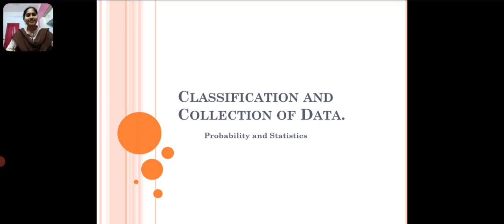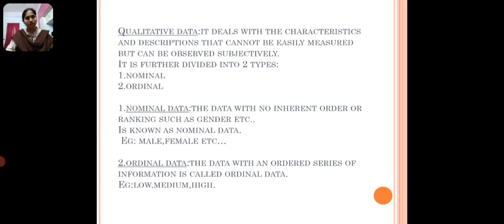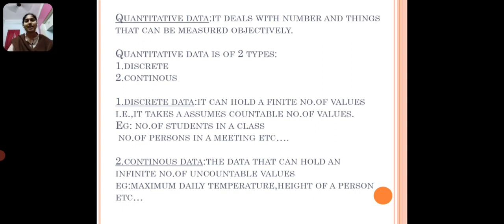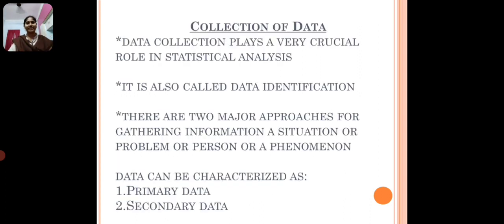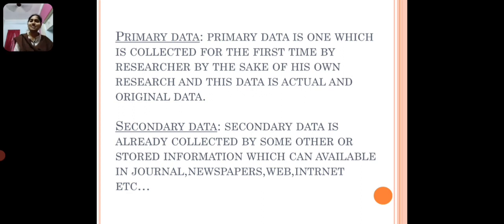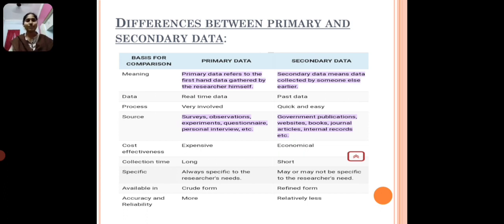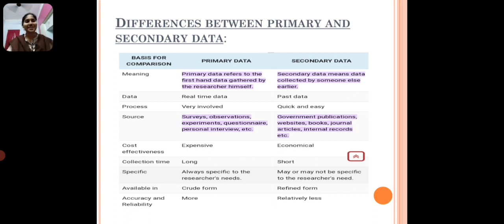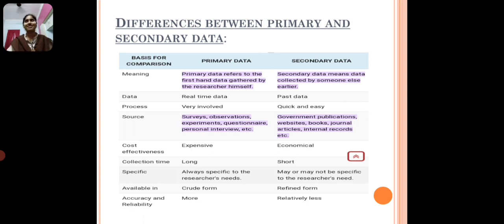Probability And Statistics - Classification and Collection Of Data